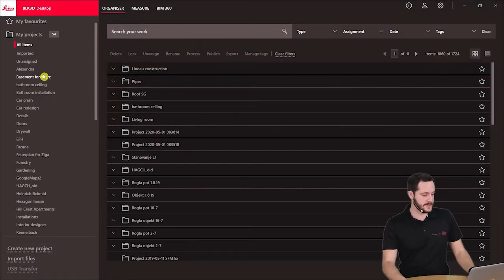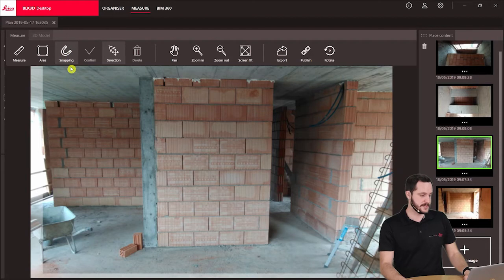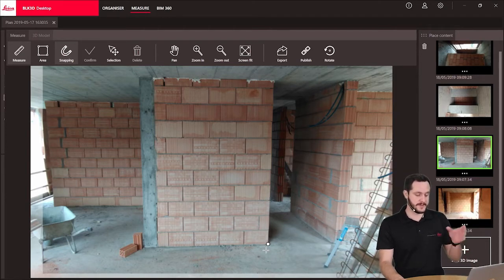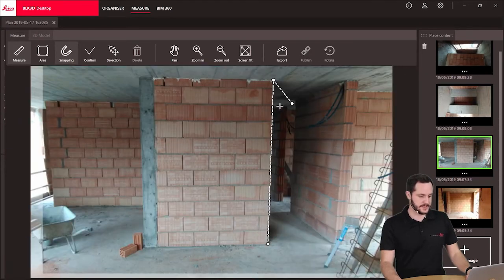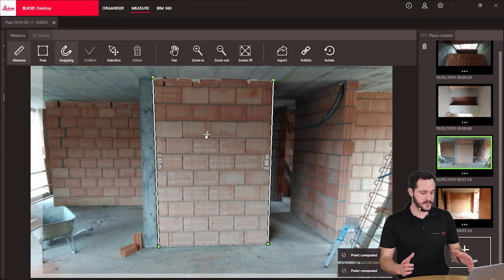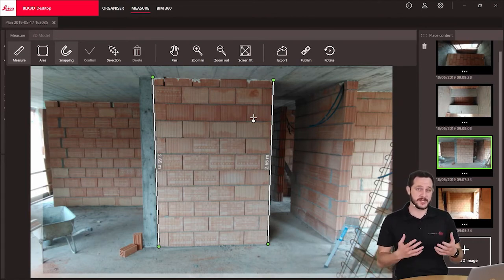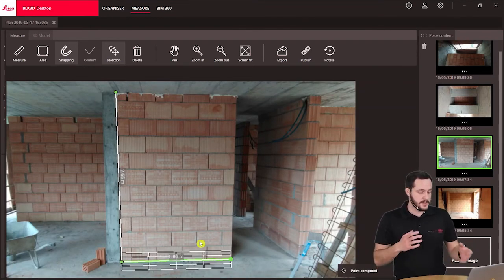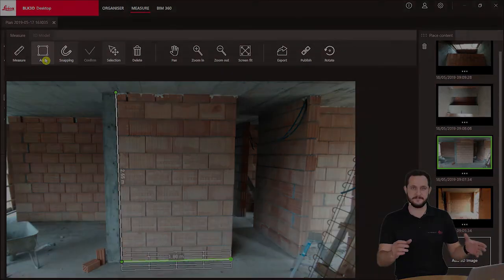BLK3D Desktop - Measure within a 3D Image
In this video we will show you how to measure on a 3D Image in BLK3D Desktop.